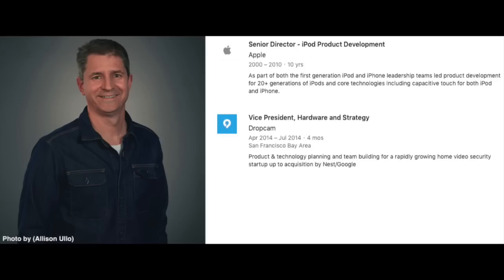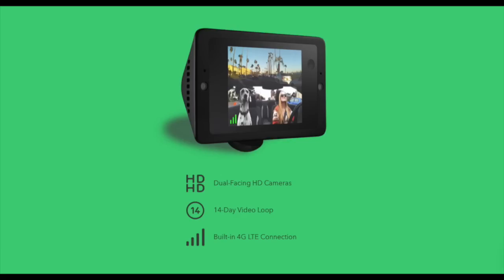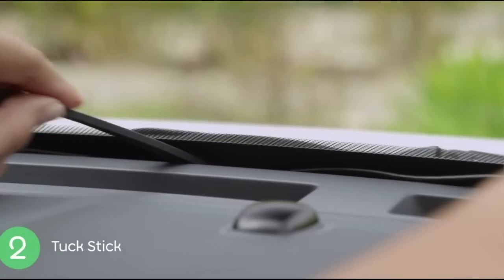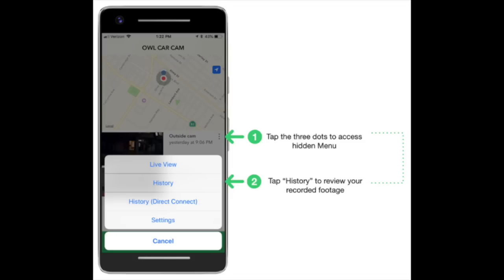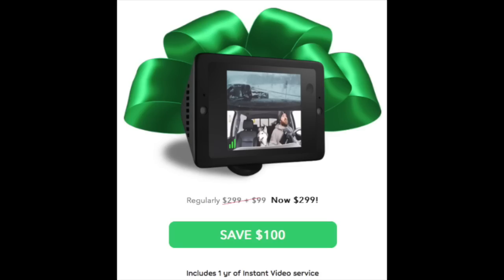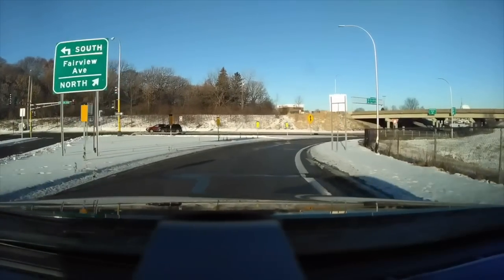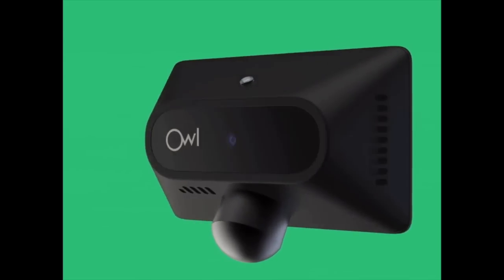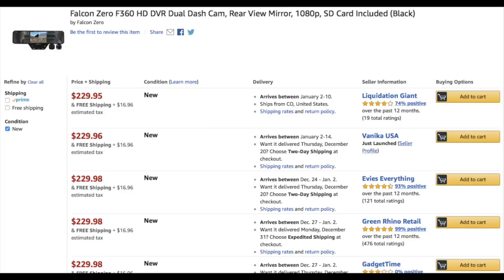Owl Dash Cam Review & Giveaway! Free Dash Cam Contest For Rideshare Drivers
Have you been denied or deactivated due to a false background check?
In this video, we're reviewing (and giving away) the Owl dash cam! RSG contributor Joe P. covers how the Owl cam works, how to install it, how to view your Owl cam footage and more.

We will reply to your comment if you've won, so make sure to check back! You'll have one week to claim your prize (Jan. 3, 2019)